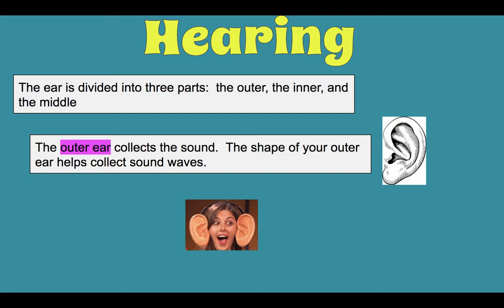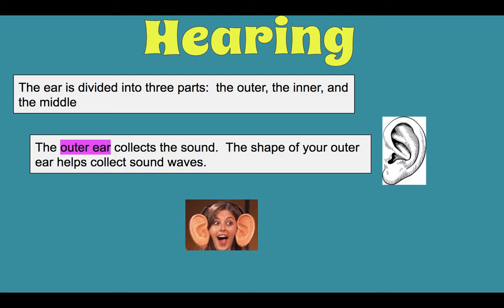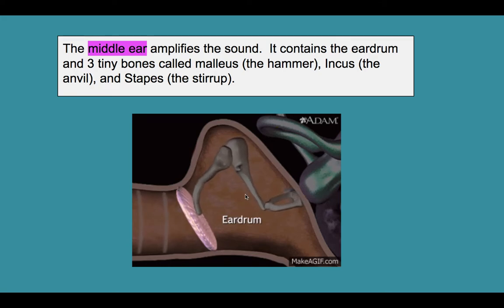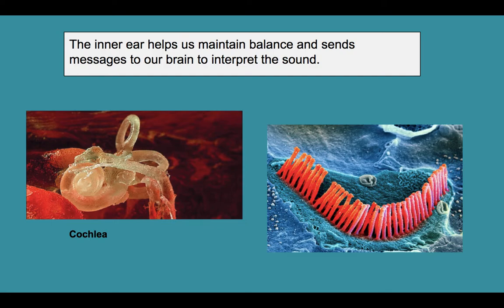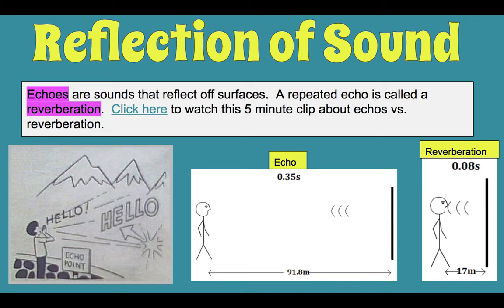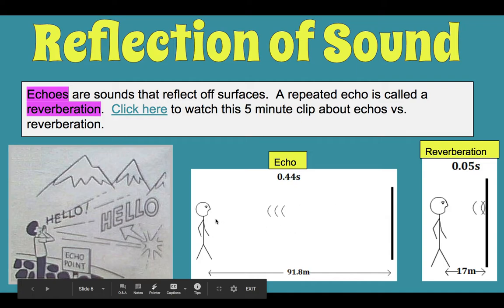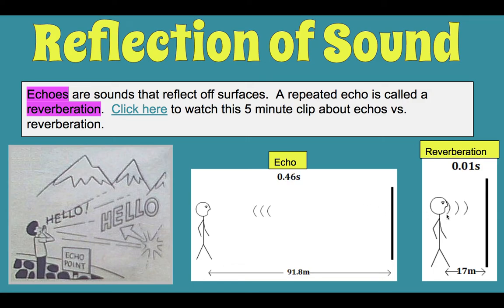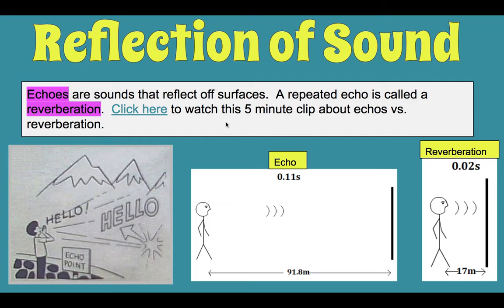Hearing and reflection of sound